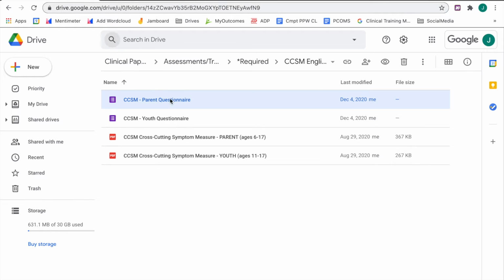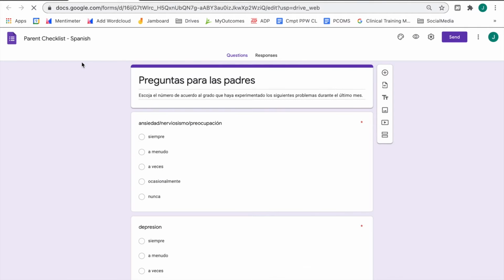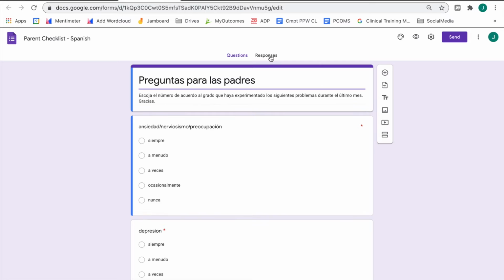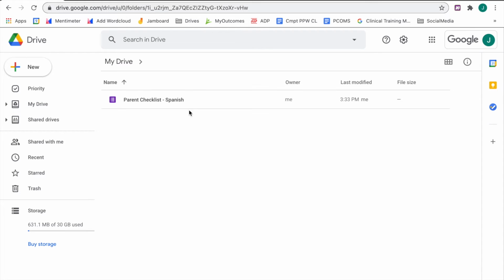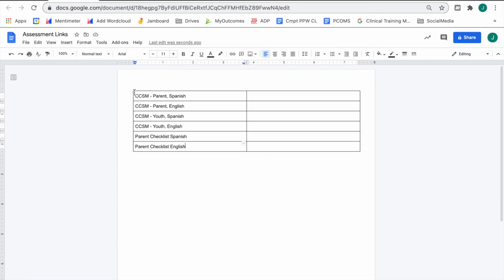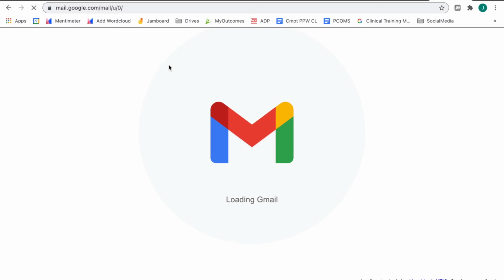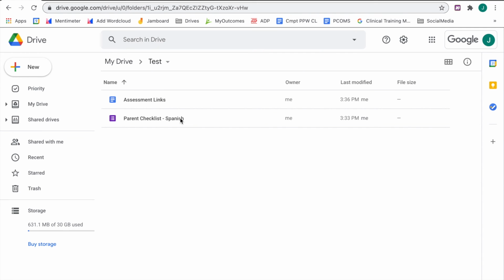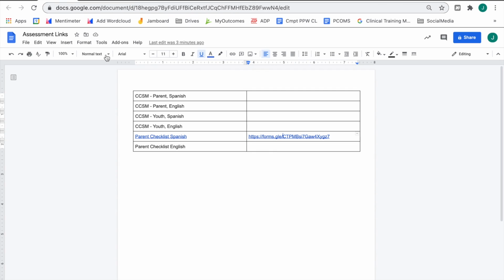Google Forms - Copy to Drive, Email Alerts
Here is how you make a copy of a Google Form onto your own drive, as well as how to set it up so that when someone fills it out, you'll get an email alert. You need to do this process for each form.